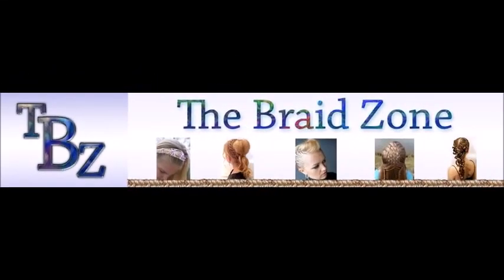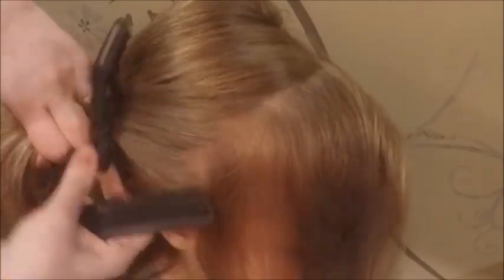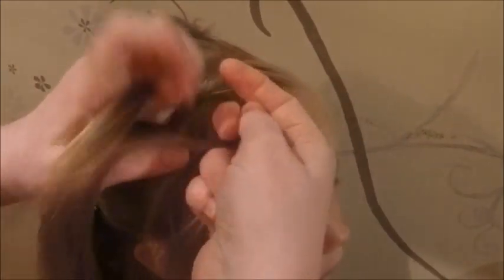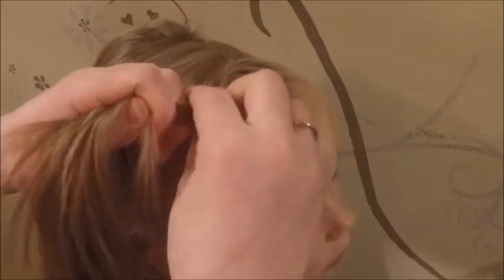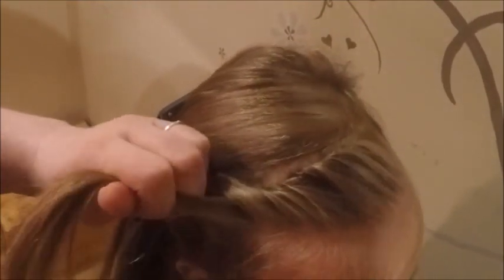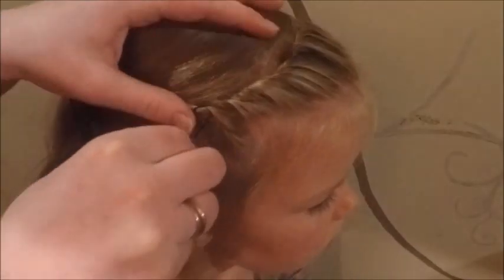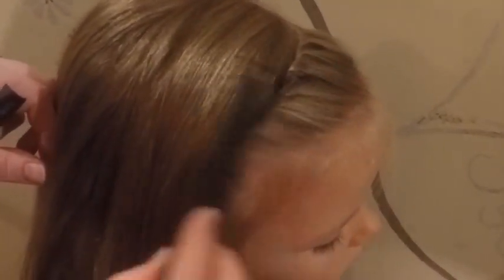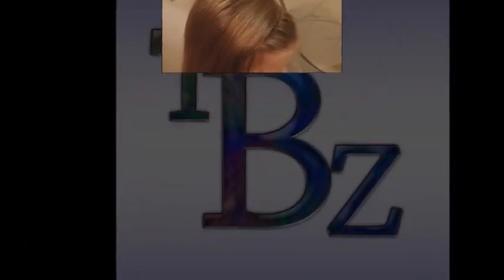Keeping the bangs out of the eyes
An easy and quick way to pull the bangs away, is to twist the hair away from the face.
Thanks for joining us at The Braid Zone. We are seven braid artists on hand to answer all your braid questions. Please feel comfortable asking for video requests. Follow our blog for tips and tricks. We feature other braid artists each week to diversify our content. We are happy to help. Just let us know what we can do for you.